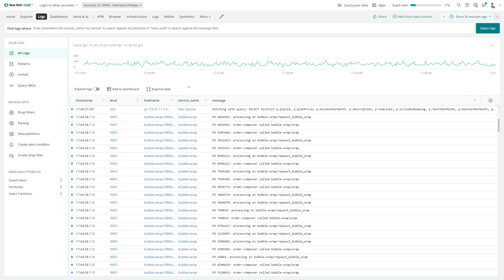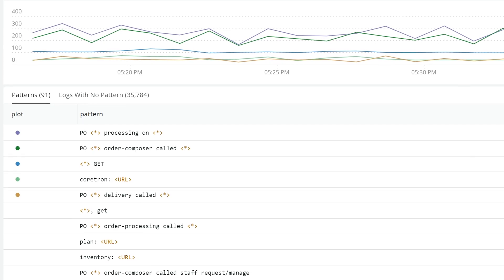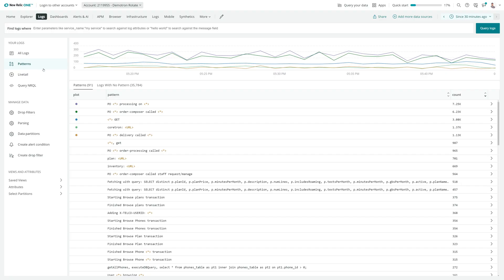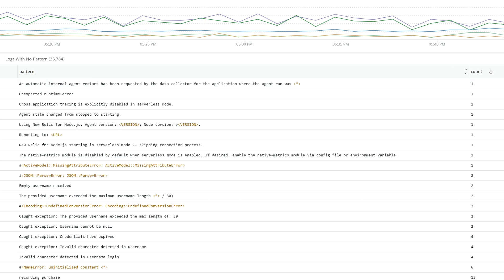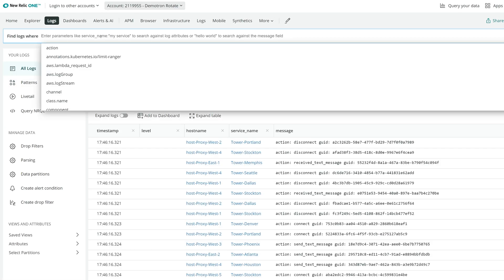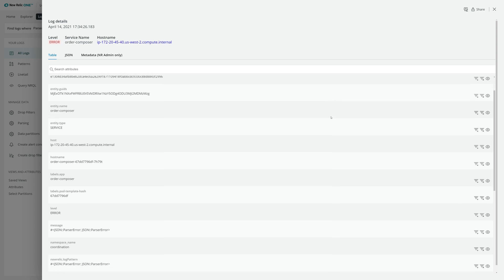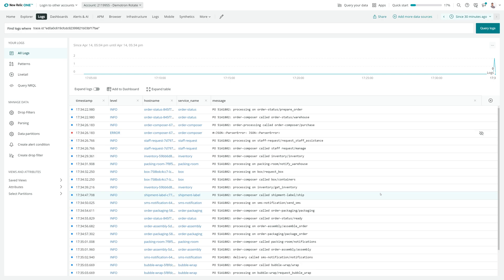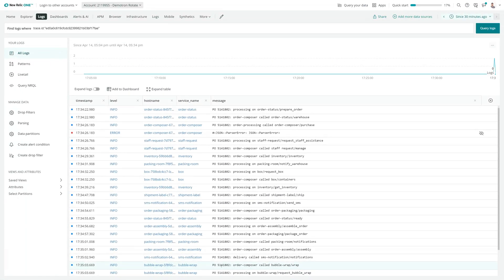Find Outliers in Your Log Data with Machine Learning